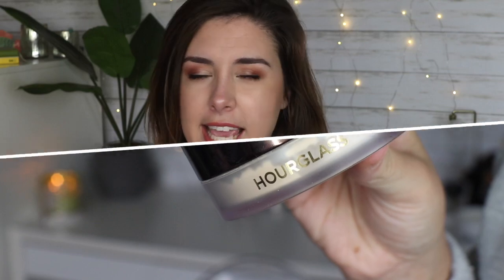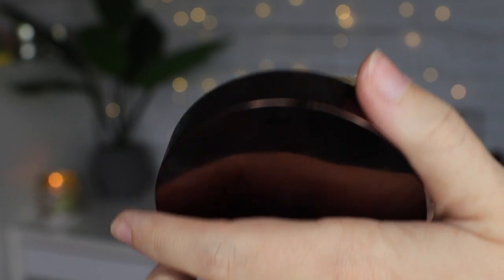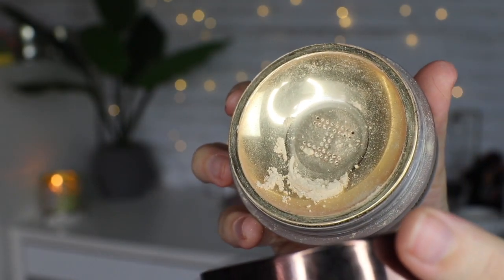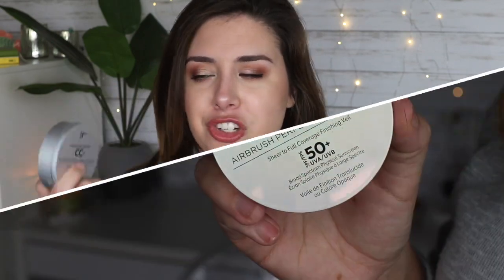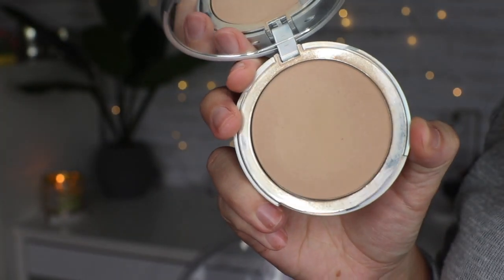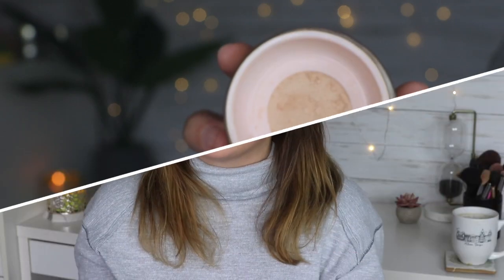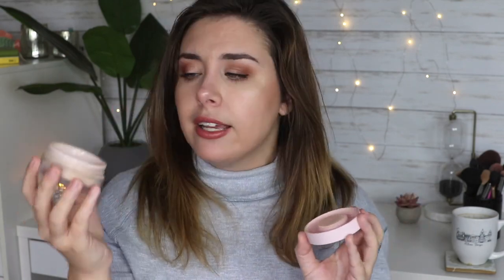Top 5 Bottom 5 POWDERS!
Today I am sharing with y'all my top 5 and bottom 5 face powders!